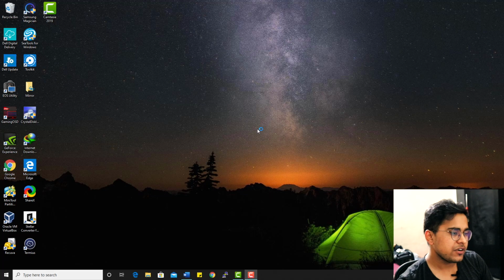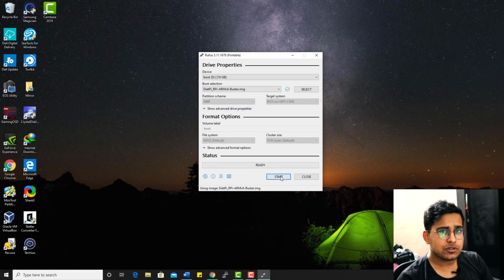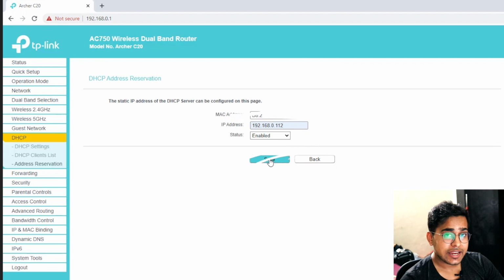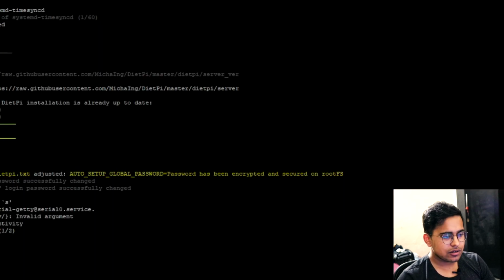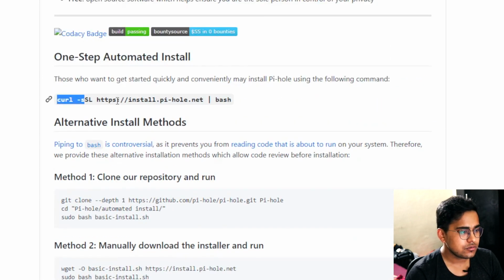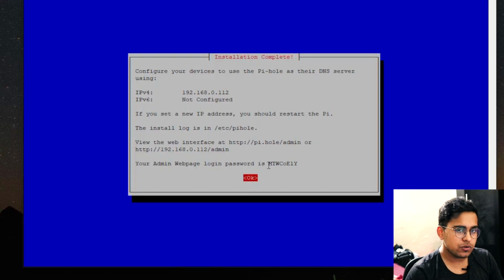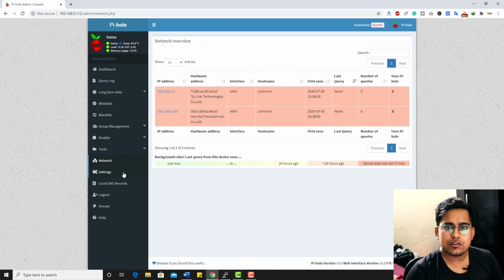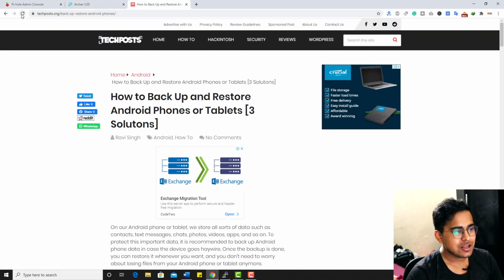Block Ads on Android, Mac, Windows and iPhone | Block Spams, Malicious Websites and Ad Trackers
Save $60 on PDFelement

Learn how to block ads, malicious websites, and trackers from your WiFi network at home. This will help you safeguard privacy, increase browsing speed, and help manage and protect your WIFI NETWORK MORE EFFICIENTLY.

Any device that will be connected to your router, whether iPhone, Android phone or tablet, Windows PC, Mac computer, etc, you won't see a single advertisement.

You will be able to browse all websites without worrying about those popup and pop-under ads loading malicious and p*rn sites.

00:01 Introduction
00:45 Sponsors Intro
01:48 Hardware Requirements
02:22 Download Required Files
03:39 Prepare SD Card
04:16 Edit Settings in WiFi Router
05:36 Connect and Configure RaspberryPi via Putty
06:57 Change DietPi OS Network Settings
07:49 Install and Setup Pi-Hole on DietPi
10:00 Login to PiHole Web Interface
11:05 How to Add Host File URLs to Ad Block List
11:21 Finally Setup DNS Settings in WiFi Router
13:31 A sincere request to you all

Raspberry Pi (INDIA) (US)
SD Card (INDIA) (US)
LAN Cable (INDIA) (US)
WiFi Router (INDIA) (US)
Power Supply for Raspberry Pi: Any 5V 2A Smartphone charger with Micro USB/Type C (for Raspberry Pi 4)AdBlock

By following this guide, you will be able to,
Block Trackers
Blocks NSFW Websites
Block Malicious websites
Block Ads from WiFi Network
Block Ads on Android
Block Ads on iPhone and iPad
Block Ads on Windows PC
Block Ads Google Chrome Android
Block to Block Trackers